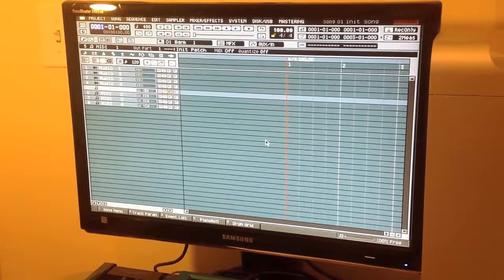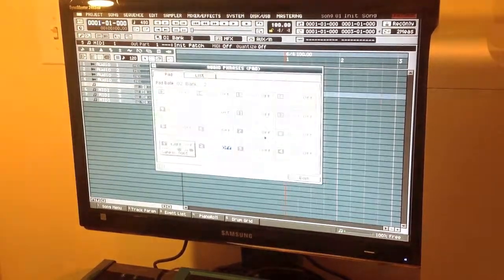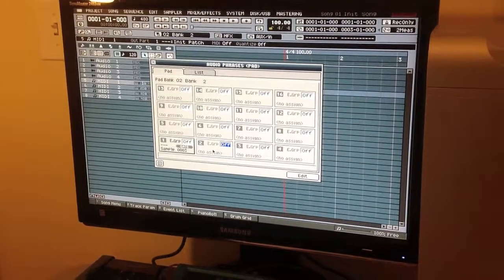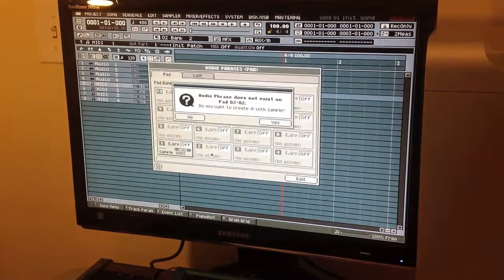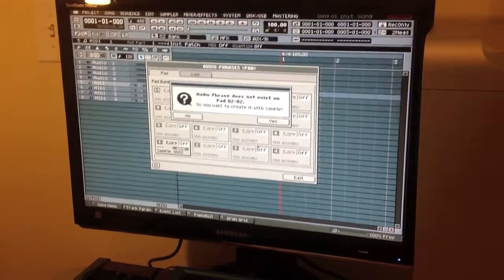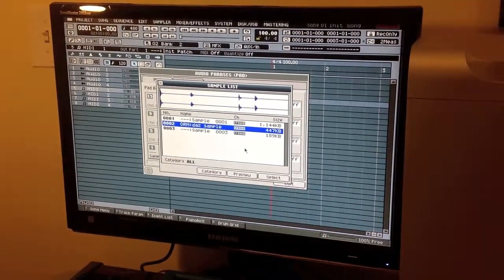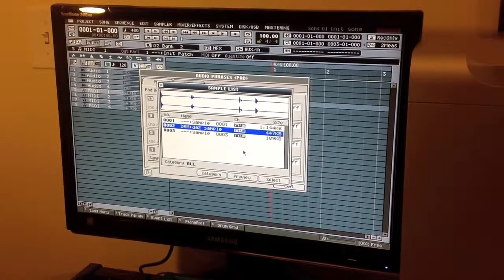Audio Phrases with the MV 8800 (ProductiveLab Part 31)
Audio Phrases with the MV 8800